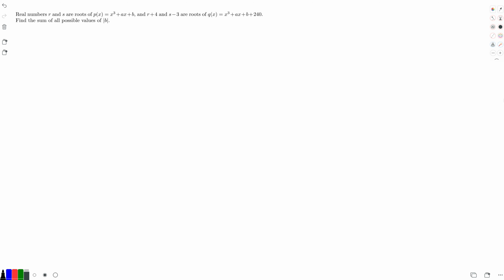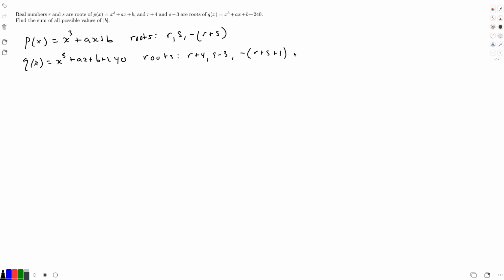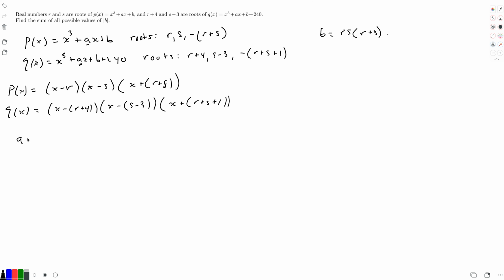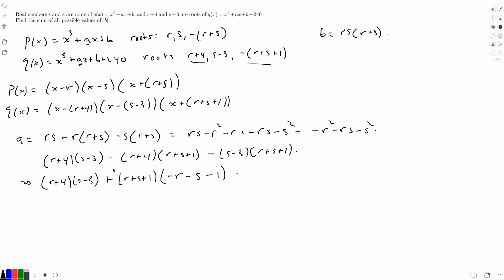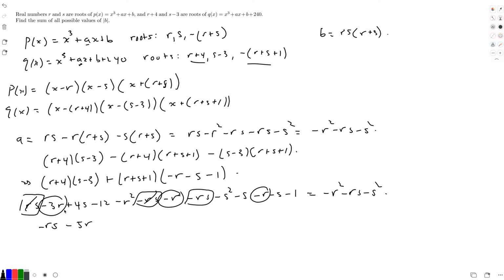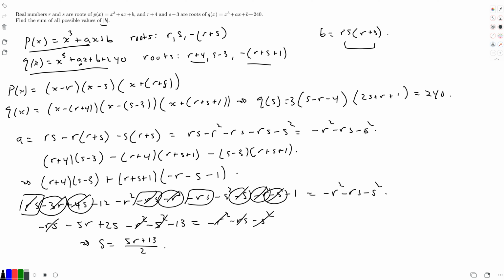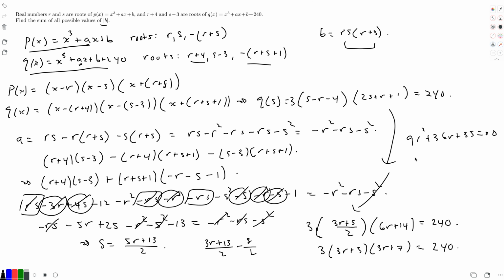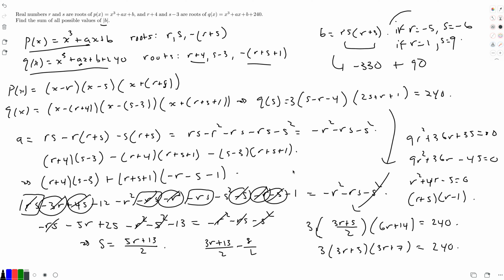2014 AIME 2 problem 5